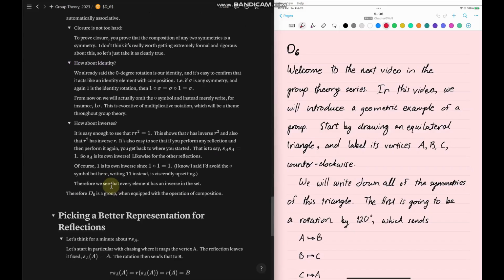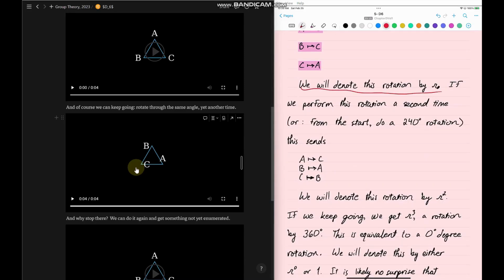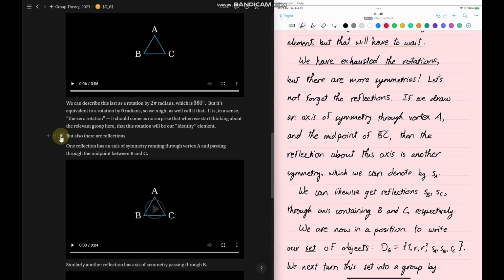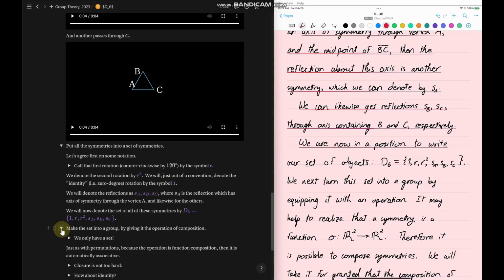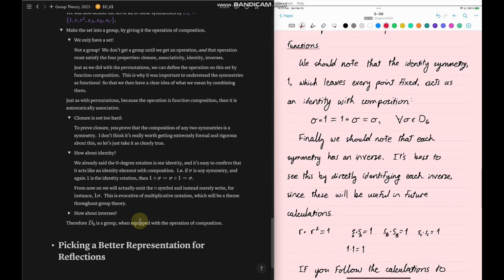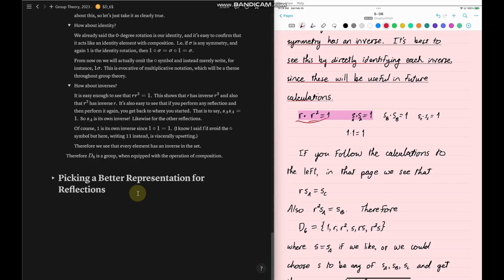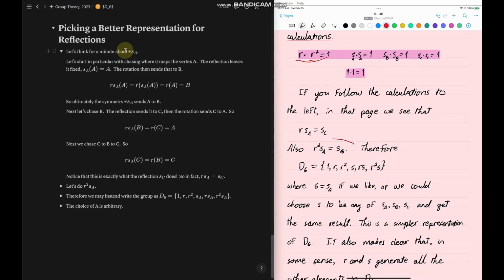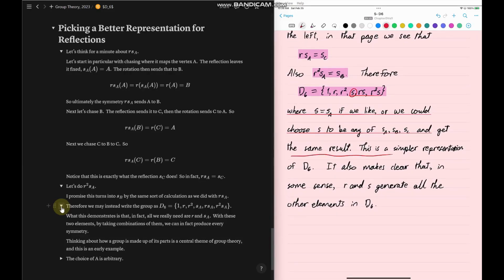Group Theory - 5 - D_6, the Dihedral Group of a Triangle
The group of symmetries of a triangle.  Three rotations and three reflections.